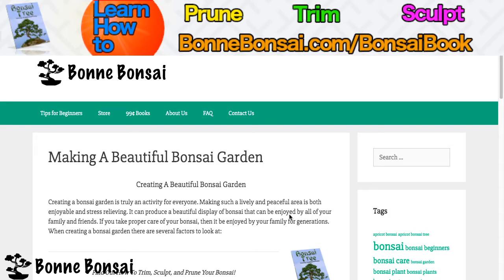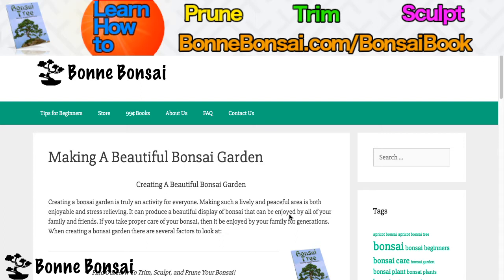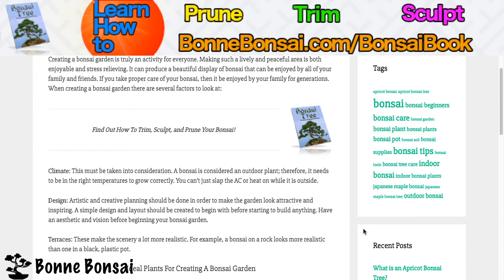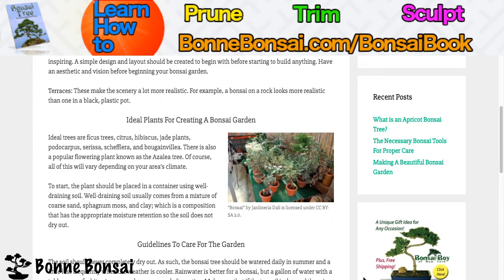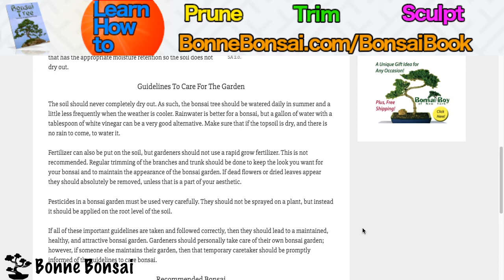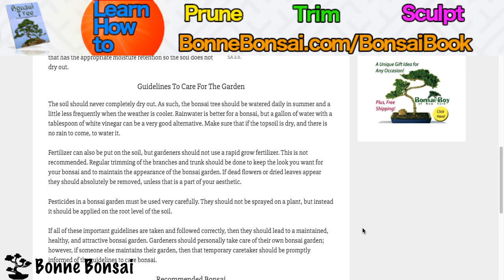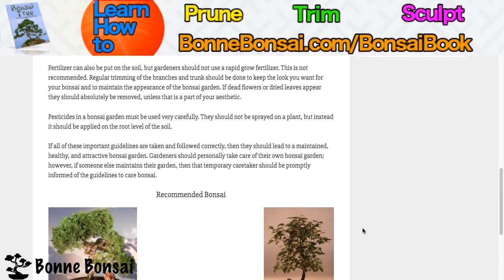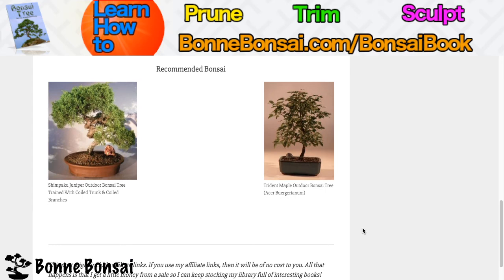Bonsai Garden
About this video: Creating A Beautiful Bonsai Garden

Creating a bonsai garden is truly an activity for everyone. Creating such a lively and peaceful area is both enjoyable and stress relieving. It can produce a beautiful display of bonsai that can be enjoyed by all of your family and friends. If you take proper care of your bonsai garden, then it be enjoyed by your family for generations. When creating a bonsai garden there are several factors to look at:

Climate: This must be taken into consideration. A bonsai is considered an outdoor plant; therefore, it needs to be in the right temperatures to grow correctly. You can't just slap the AC or heat on while it is outside.

Design: Artistic and creative planning should be done in order to make the garden look attractive and inspiring. A simple design and layout should be created to begin with before starting to build anything. Have an aesthetic and vision before beginning your bonsai garden.

Terraces: These make the scenery a lot more realistic. For example, a bonsai on a rock looks more realistic than one in a black, plastic pot.

Ideal Plants For Creating A Bonsai Garden

Ideal trees are ficus trees, citrus, hibiscus, jade plants, podocarpus, serissa, schefflera, and bougainvillea. There is also a popular flowering plant known as the Azalea tree. Of course, all of this will vary depending on your area's climate.

To start, the plant should be placed in a container using well-draining soil. Well-draining soil usually comes from a mixture of coarse sand, sphagnum moss, and clay; which is a composition that has the appropriate moisture retention so the soil does not dry out.

Guidelines To Care For The Bonsai Garden

The soil should never completely dry out. As such,  the bonsai tree should be watered daily in summer and a little less frequently when the weather is cooler. Rainwater is better for a bonsai, but a gallon of water with a tablespoon of white vinegar can be a very good alternative. Make sure that if the topsoil is dry, and there is no rain to come, to water it.

Fertilizer can also be put on the soil, but gardeners should not use a rapid grow fertilizer. This is not recommended. Regular trimming of the branches and trunk should be done to keep the look you want for your bonsai and to maintain the appearance of the bonsai garden. If dead flowers or dried leaves appear they should absolutely be removed, unless that is a part of your aesthetic.

Pesticides in a bonsai garden must be used very carefully. They should not be sprayed on a plant, but instead it should be applied on the root level of the soil.

If all of these important guidelines are taken and followed correctly, then they should lead to a maintained, healthy, and attractive bonsai garden. Gardeners should personally take care of their own bonsai garden; however, if someone else maintains their garden, then that temporary caretaker should be promptly informed of the guidelines to care bonsai.